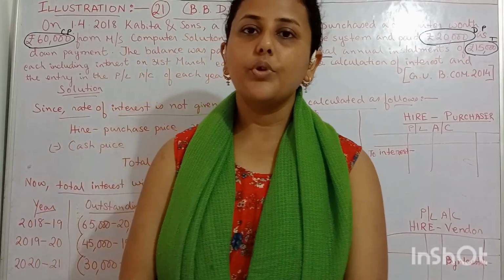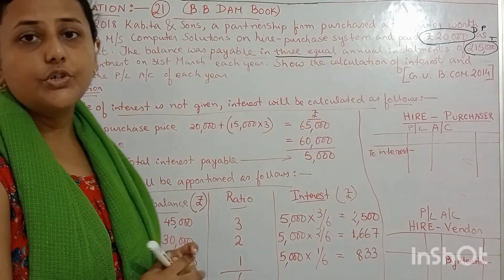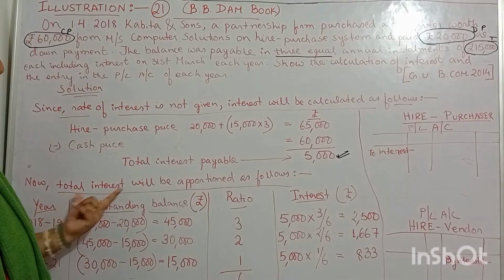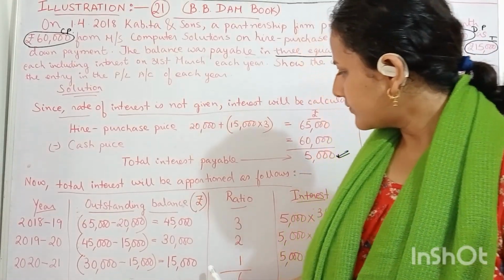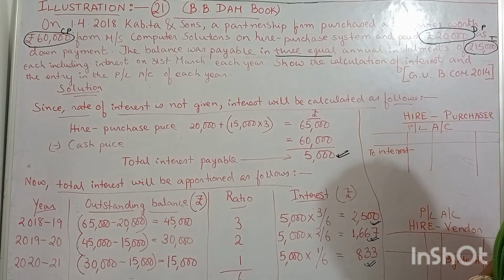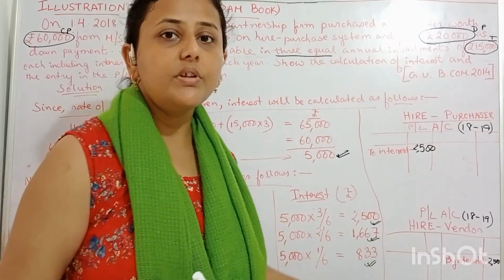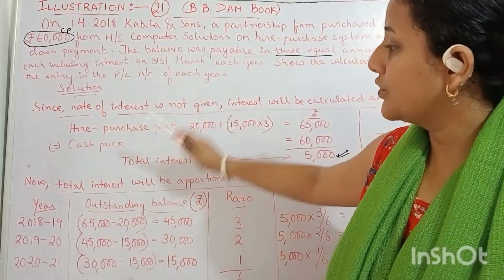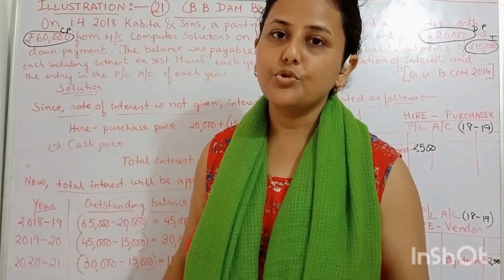Calculation of interest when rate of interest is not given in the question#illustration-21B.B.Dam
Calculation of interest when rate of interest is not given in the question#
illustration-21#
B.B.Dam book
Hire purchase system
Financial Accounting
B.com.&BBA

Calculation of interest when rate of interest is not given in the question#illustration-21B.B.Dam#education